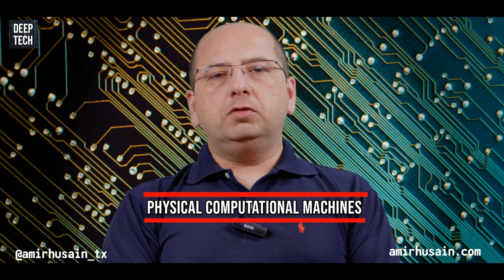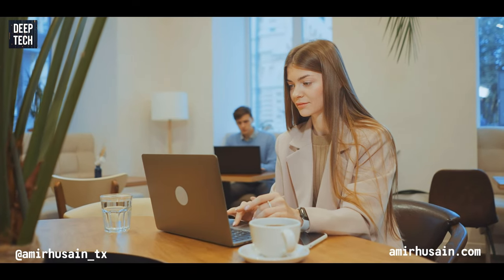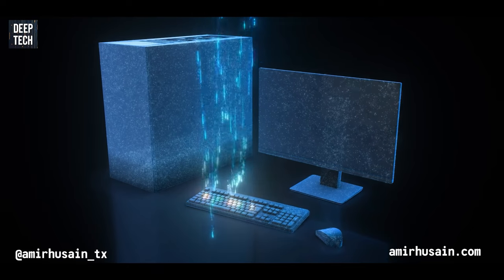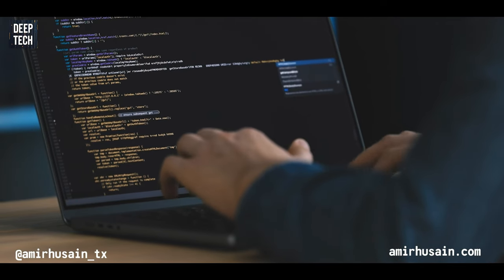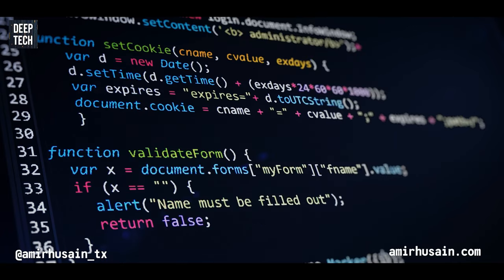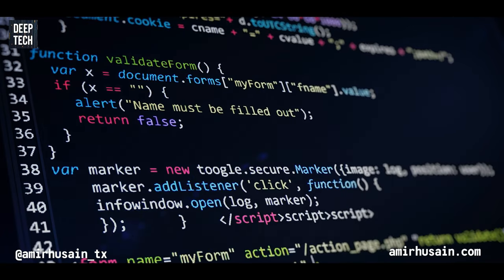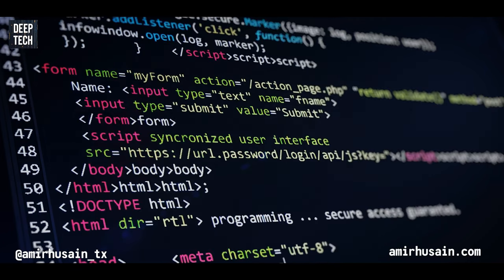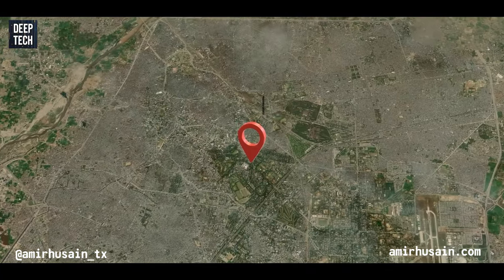Physical Computational Machines: The Art of Making Computers Out of Almost Anything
Have you ever wondered if it's possible to build a computer out of unconventional materials? Wood? Gears? Water? In this video, I explore the world of physical computational machines and how you can create computers using almost anything!

Join me as I discuss the principles behind physical computation and discover the amazing computational processes unfolding via physical objects around us.

I'll also expose you to some of the history of physical computation, exploring the remarkable computational devices of the past. Learn about the intricate astrolabes used by ancient astronomers, the rich history of computational manufacturing in Lahore, the mysterious Antikythera mechanism from ancient Greece, and the mind-boggling water computers that can compute numerical averages almost instantly.

Whether you're a computer science enthusiast, a tinkerer, a tech history buff, or simply curious about the nature of computation, this video will inspire you to think outside the box and appreciate the incredible versatility of physical systems.

My books on Amazon